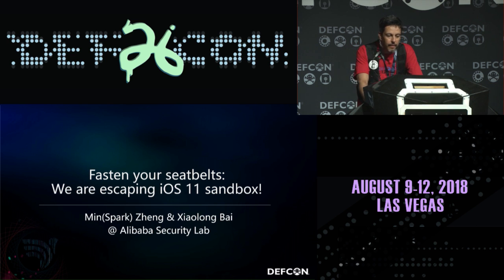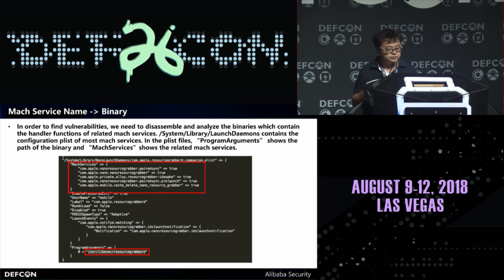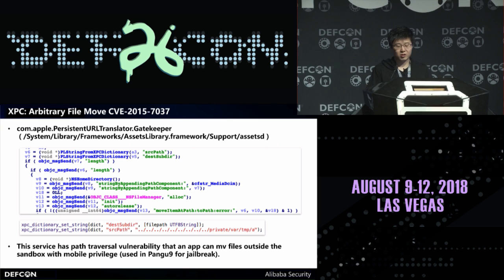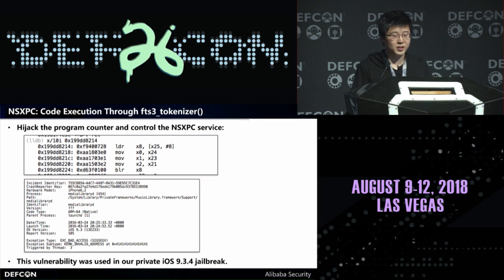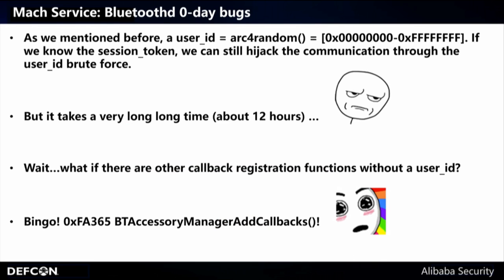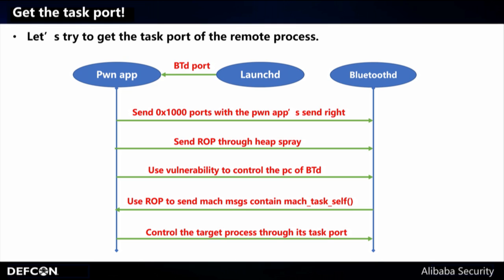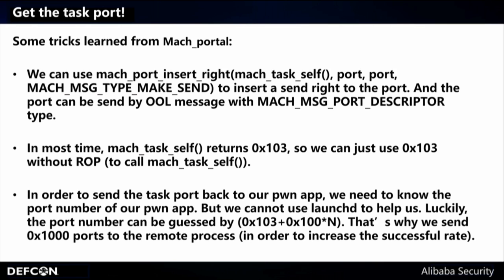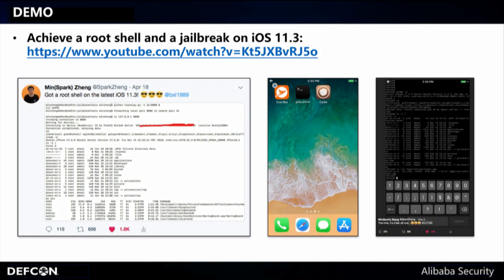DEF CON 26 - Zheng and Bai - Fasten your seatbelts We are escaping iOS 11 Sandbox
Apple's sandbox was introduced as "SeatBelt" in macOS 10.5 which provided the first full-fledged implementation of the MACF policy. After a successful trial on macOS, Apple applied sandbox mechanism to iOS 6. In its implementation, the policy hooked dozens of operations. The number of hooks has been growing steadily when new system calls or newly discovered threats appeared. In the beginning, Apple's sandbox used a black list approach which means Apple originally concentrated on the known dangerous APIs and blocked them, allowing all others by default. However, with the evolution of Apple's sandbox, it applies a white list approach that denies all APIs and only allows secure ones that Apple trusts.

In this talk, we will first introduce Apple's sandbox mechanism and profiles in the latest iOS. Then, we discuss iOS IPC mechanism and review several old classic sandbox escape bugs. Most importantly, we show two new zero-day sandbox escape vulnerabilities we recently discovered in the latest iOS 11.4. Besides, we share our experience of exploiting vulnerabilities in system services through OOL msg heap spray and ROP (Return-oriented programming). In addition, we discuss a task port exploit technique which can be used to control the whole remote process through Mach messages. By using these techniques, security researchers could find and exploit sandbox escape bugs to control iOS user mode system services and further attack the kernel.